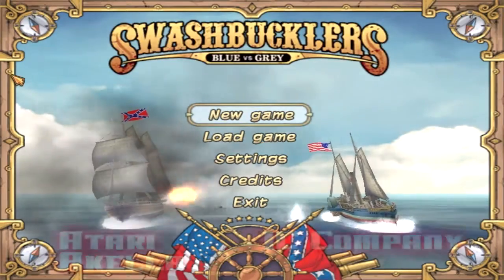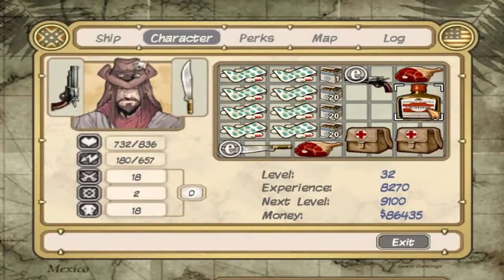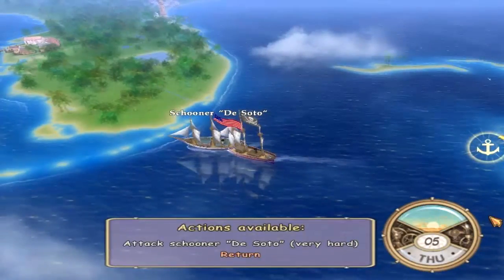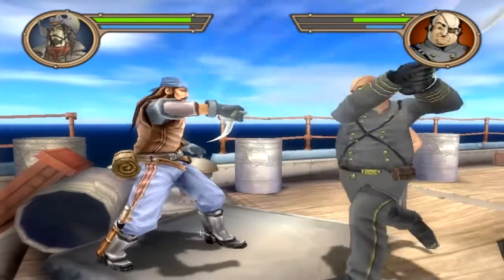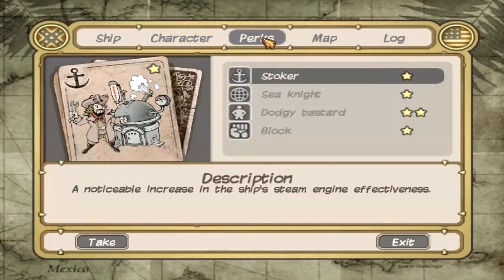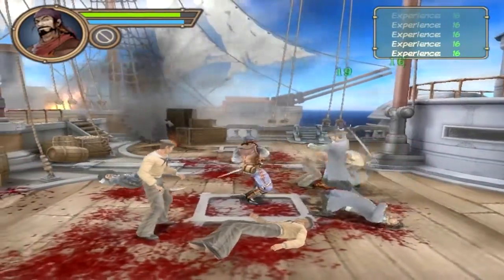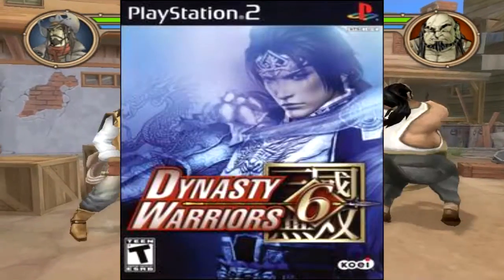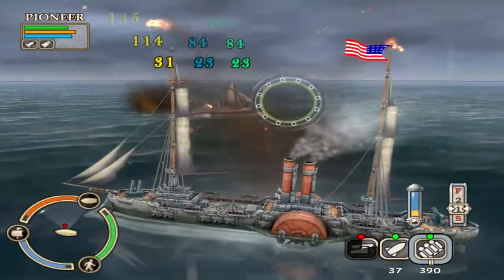Swashbucklers Blue vs Grey Game Review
A pirate sim mixing ship battle, dynasty warriors, fallout, boxing and fighting during the north and south war. For PC and PS2